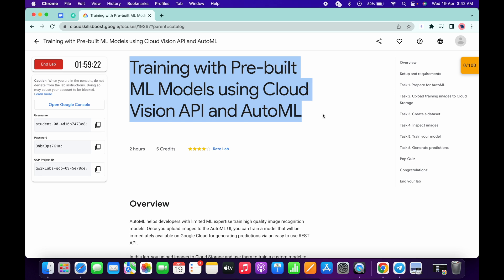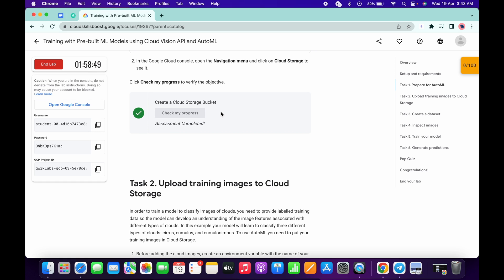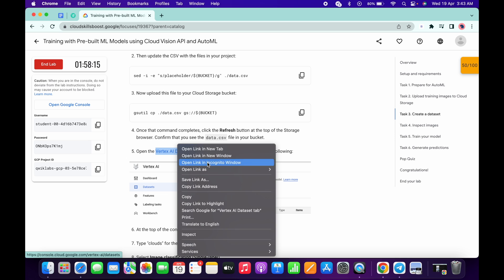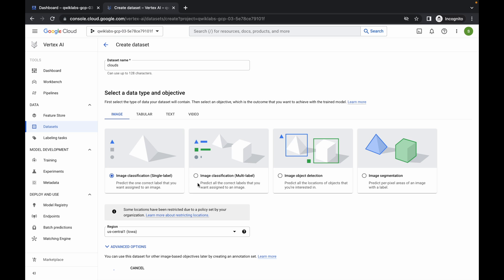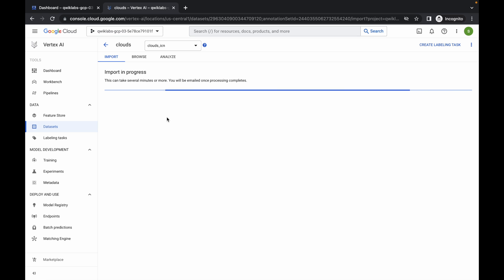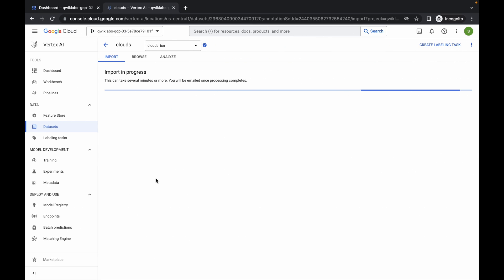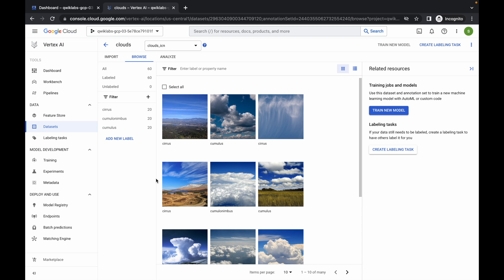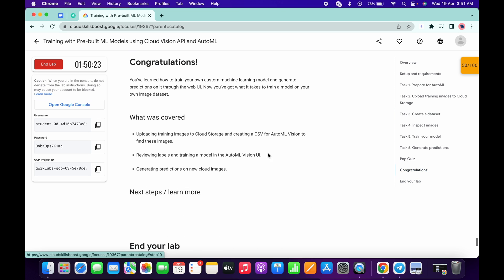Training with Pre-built ML Models using Cloud Vision API and AutoML